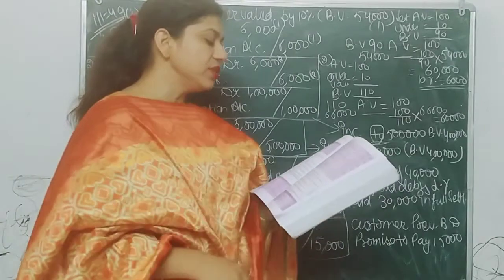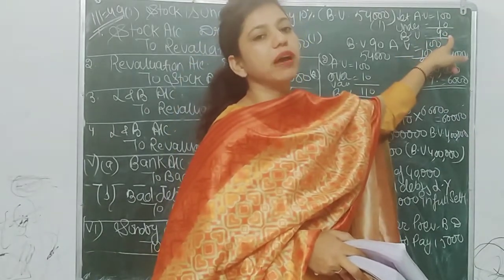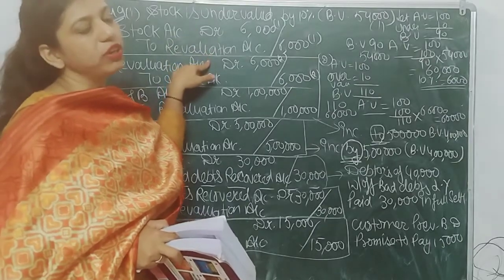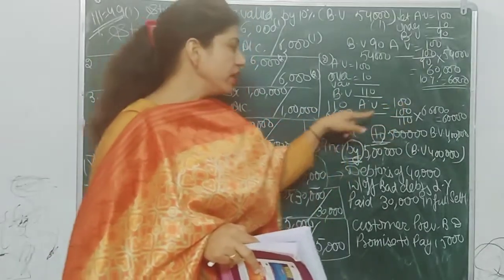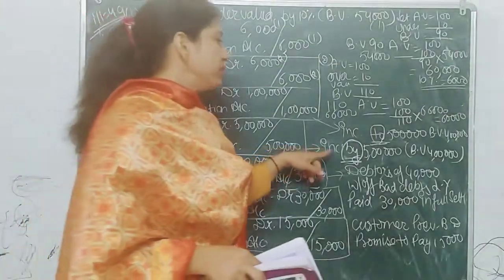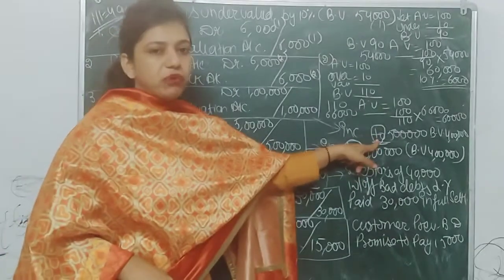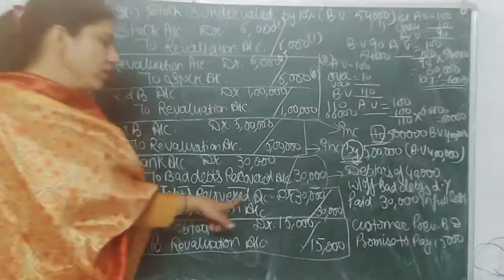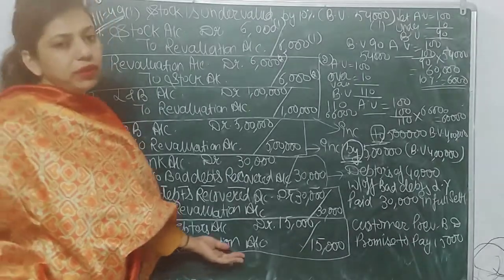IMPORTANT ENTRIES REGARDING REVALUATION#CLASS--12